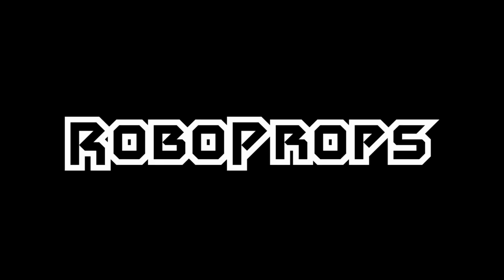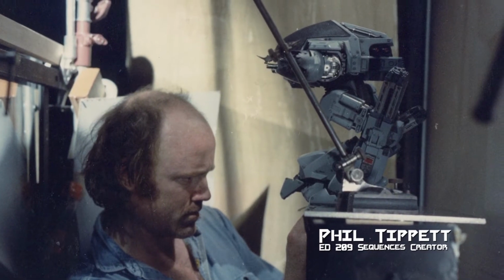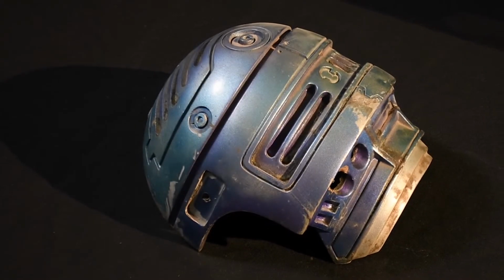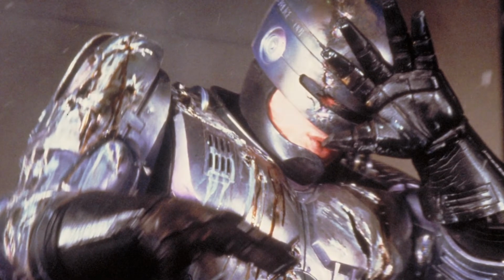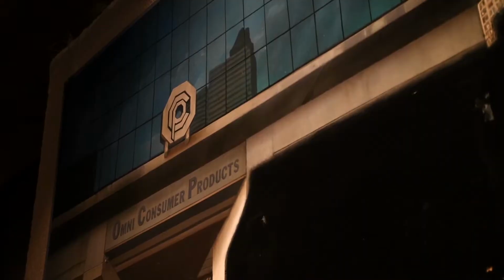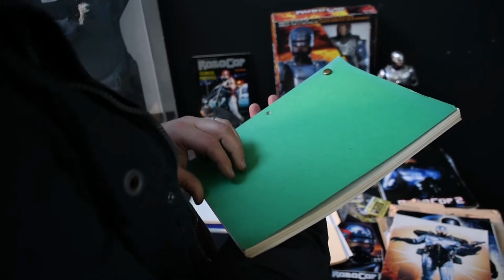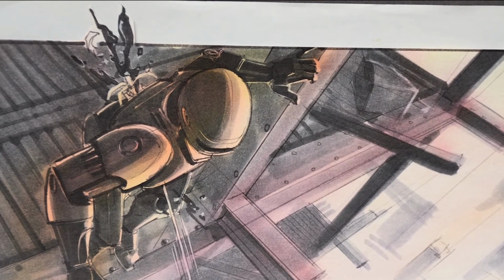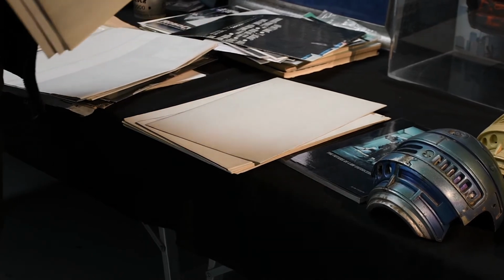making of Robocop part 7